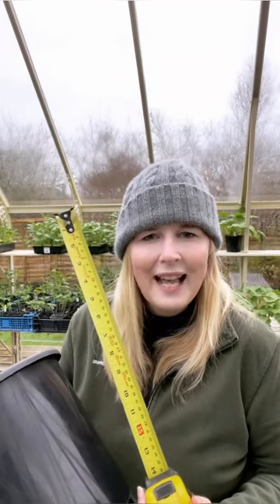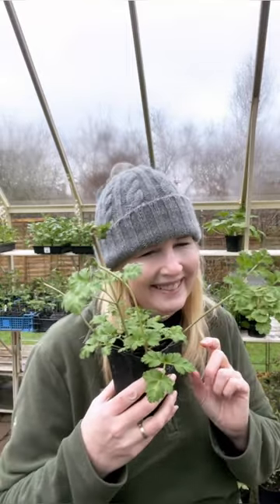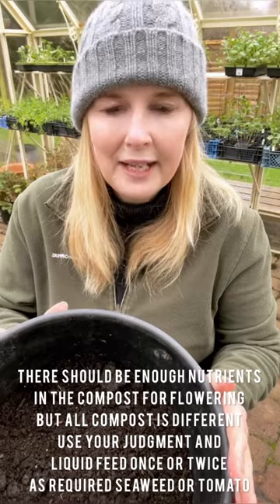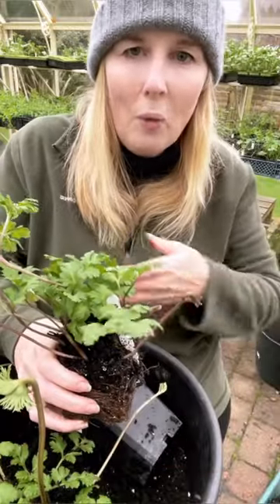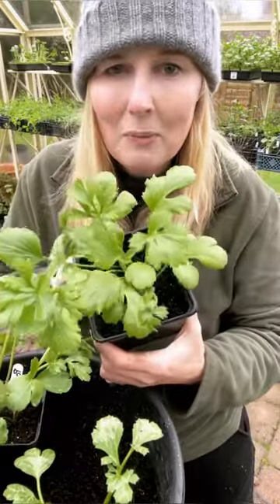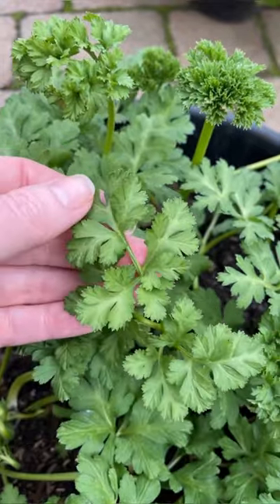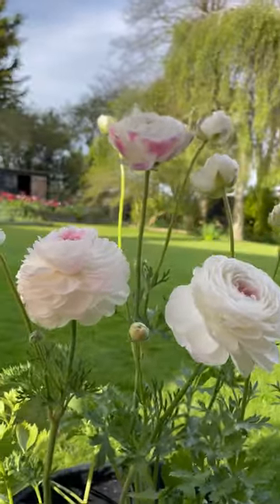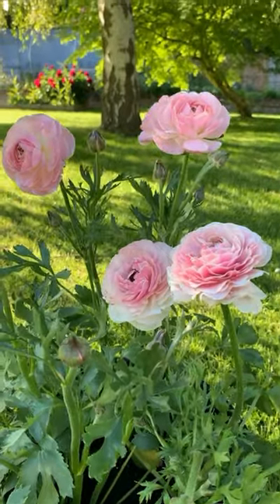Planting Anemones and Ranunculus in Containers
For those without a greenhouse my advice is not to start corms in the Autumn.

Pots need protection against extreme weather such as snow, frost and heavy rain so for easiness I will leave mine in the greenhouse to grow for the time being, but they can go outside on sunny days to start acclimatising to the outside environment (I find this useful to free up a bit of space while I work on other plants in the greenhouse, putting them back once I'm done).

As we head into Spring we will be able to leave pots outside day and night, but in a sheltered spot.  HOWEVER we will still need to bring pots back undercover during cold frosty spells. During Spring temperatures usually recover fairly quickly and pots can go back outside by morning. But we do sometimes get caught by a short spell of extreme cold so keep this in mind when planning your planting.

You will find the real-time greenhouse updates especially useful